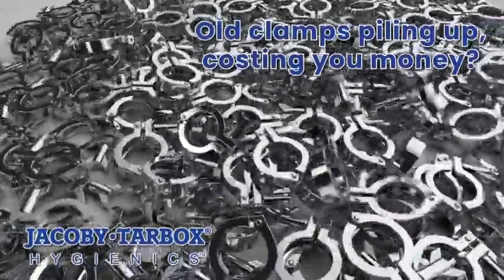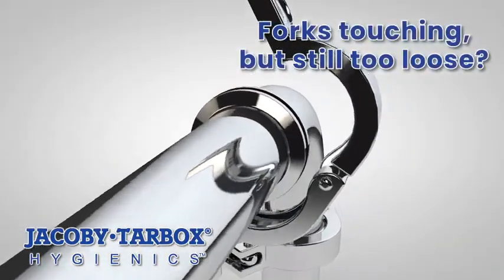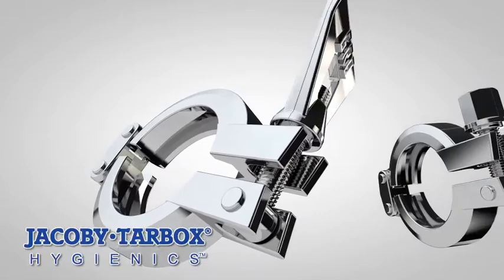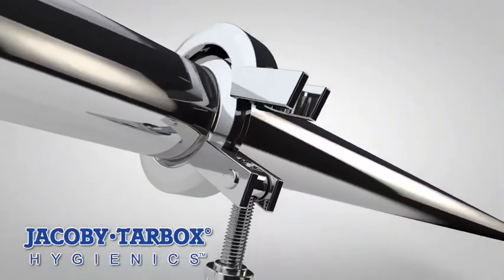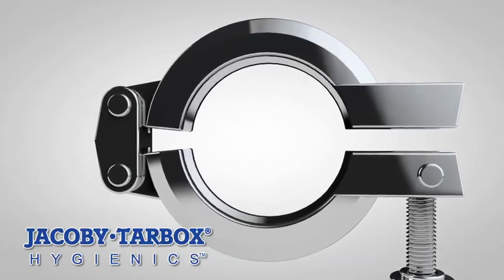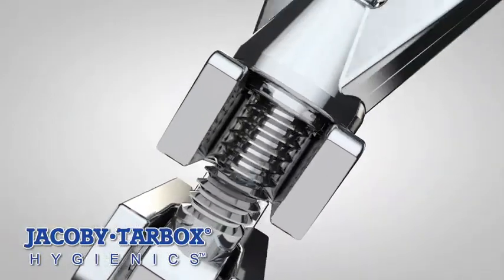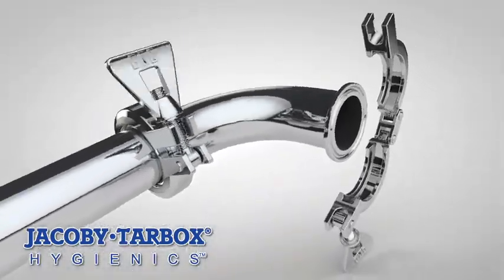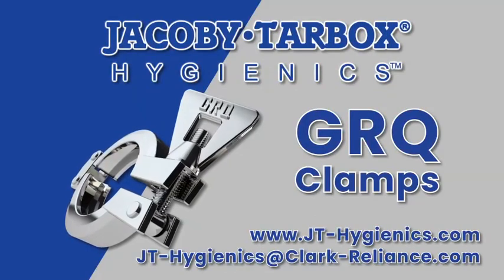Jacoby-Tarbox GRQ Hygienic Clamps Provide Uniform Gasket Compression (Animation)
Jacoby-Tarbox offers a full line of GRQ Engineered Hygienic Clamps for uniform gasket compression to seal with minimized gasket intrusion, maximizing process integrity.